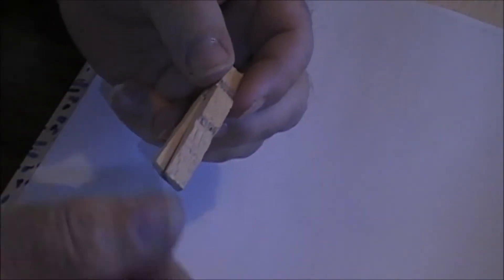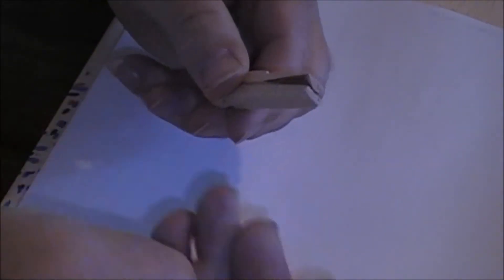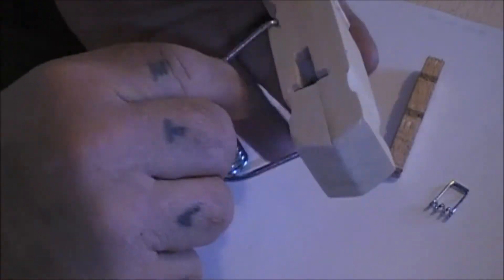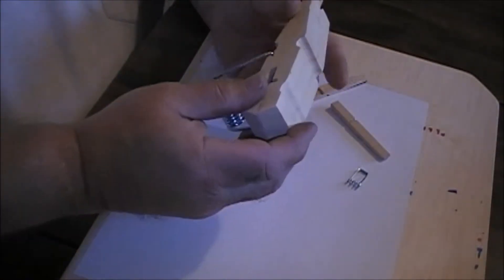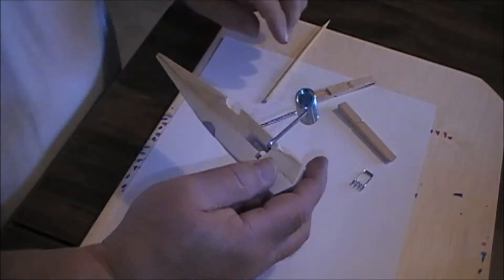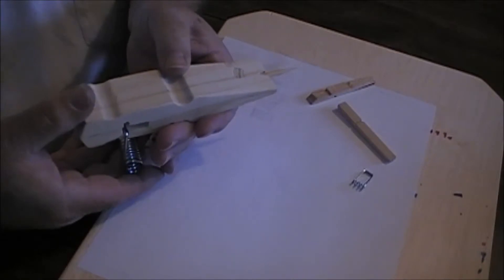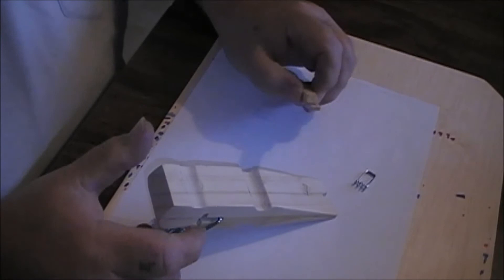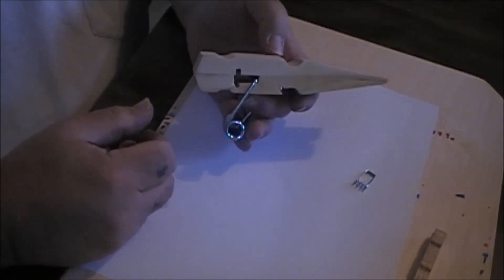CLOTHES PIN GUN